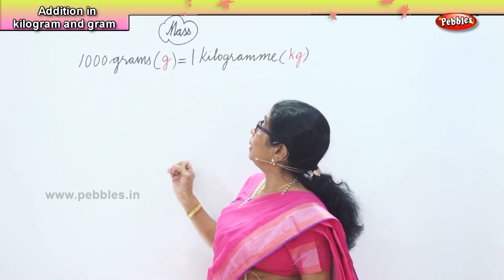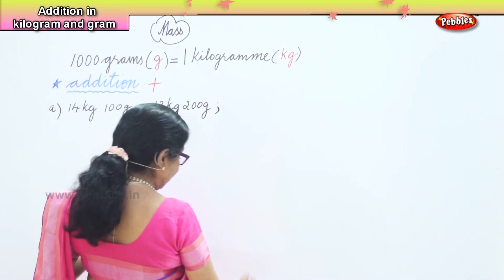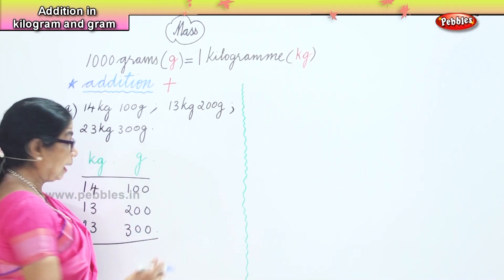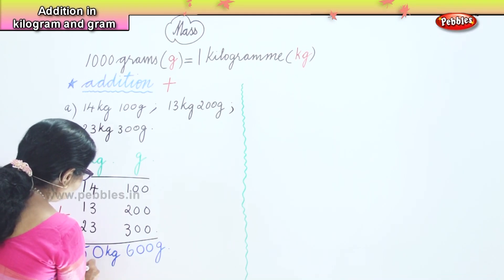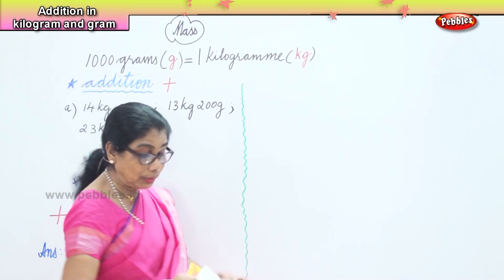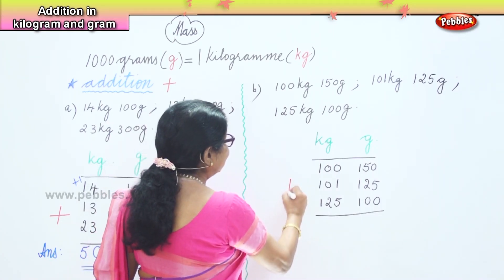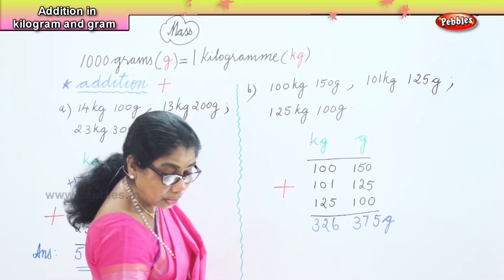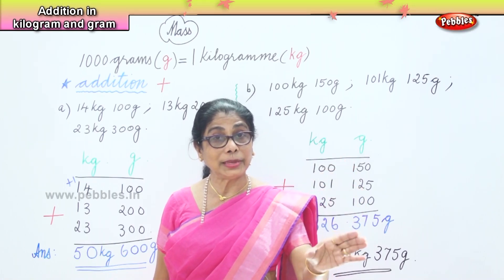Learn basic of mental Maths for beginners | Mass - Addition in kilogram & Gram | Maths Tricks